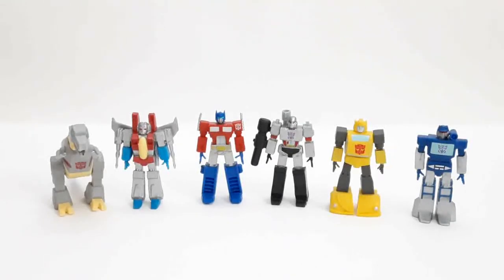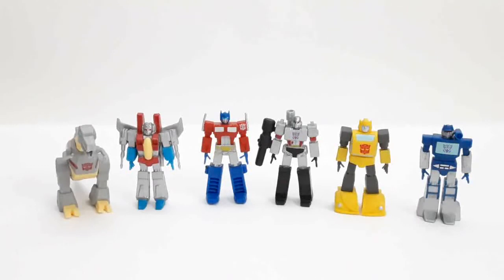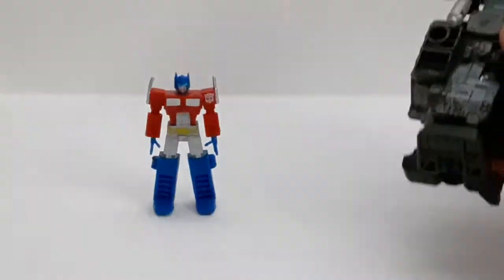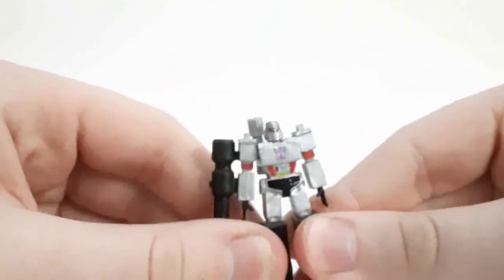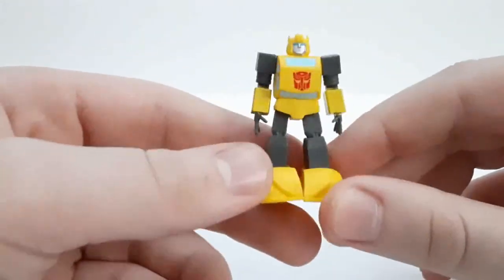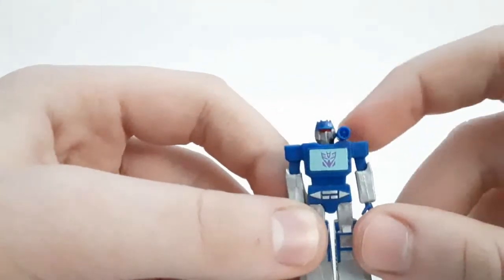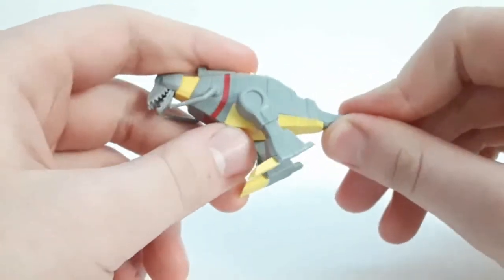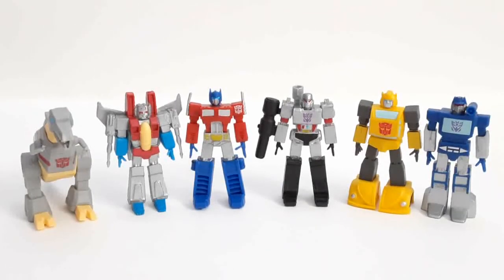Dollar Tree Exclusive Transformers 2 Inch Figures